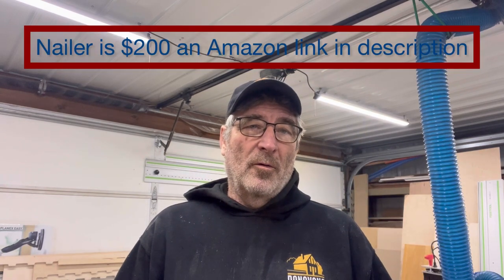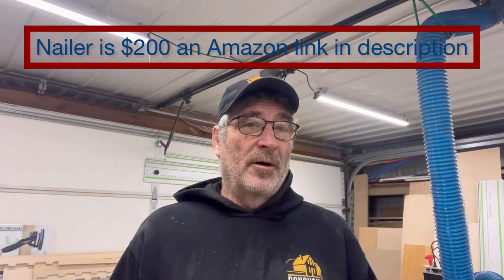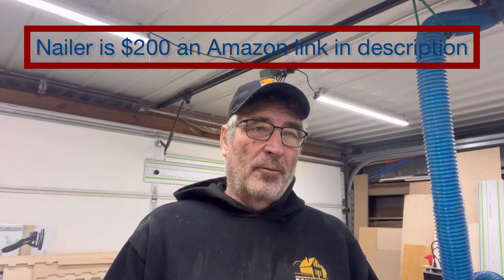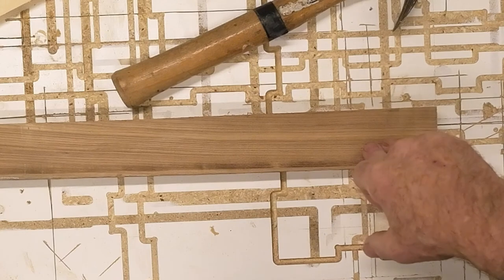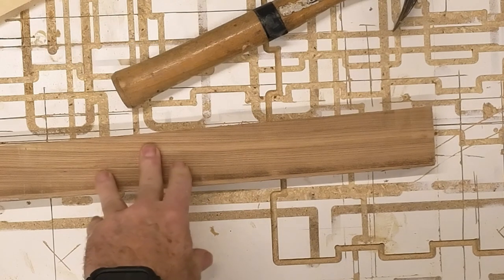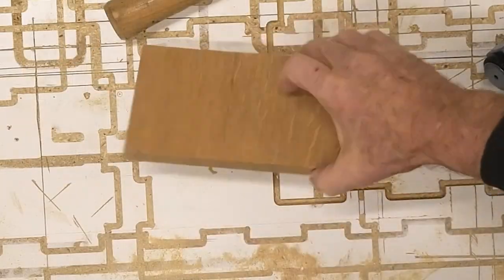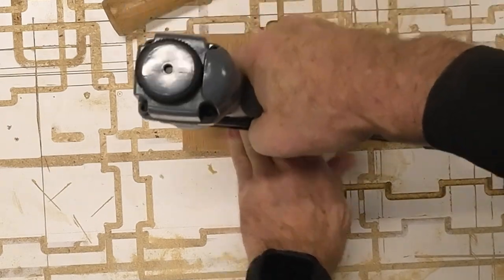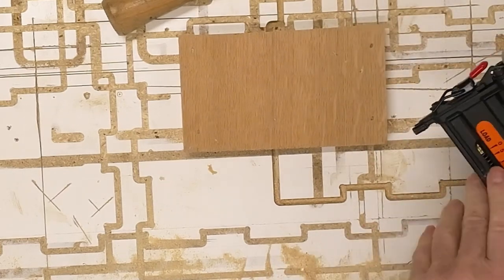Experience the Difference a Composite Finish Nail Can Make with Yeti Smartbench CNC or any CNC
Spotnails CB1538C 15 Gauge Composite Finish Nailer, 1/2" to 1-1/2"

Spotnails F15-25 15GA 1" Plastic Composite Finish Nail, 2000ct

model I bought:
SmartBench V1.2 PrecisionPro CNC Router

Where I bought the machine:
Yeti Tool SouthEast, LLC

SmartBench PrecisionPro - Model Specific Features
ZHead V2
120V/60Hz 1000W Spindle
Digital speed control
Auto Tool Stop if spindle is in constant overload
Real time spindle load display
Precision ER16 collet - max 10mm shank
Dual Z Axis Lead Screws for additional ridgidity
Laser X/Y Datum set point system
ShapeCutter
Easy to use step by step set-up wizard walks you through your cut.
Navigation tabs allow you to navigate through the set up tasks.
10 different geometry types to choose from.
Save your tool/job profile for a quick job turn around.
Prompts and hints on process.
Compatible with both inches and millimeters.
Ease of use
Intuitive touch screen control.
Wi-Fi (2.4GHz Network only)/USB connectivity for simple file transfer.
Z Probe for fast, easy and accurate setting.
Extraction system for clean operation.
Pack up and store away in 3 minutes.
Easy and quick calibration app ensures your SmartBench is always in tip top condition.
Improve efficiency
Autonomous cutting – Working with you. SmartBench gets the job done whilst allowing you to get on with other tasks.
Fast setup – plan your job on the touch screen, set your materials and press go.
Astonishing job time – SmartBench can perform multiple cutting operations, dramatically improving your job time.
Portable
SmartBench fits into a SWB van.
Sections have been made to be handled by one person.
Nothing more required to start producing standard shapes than SmartBench and a router bit.
Set up on site within 3 minutes.
Height adjustable feet makes light work of setting up on un-even surfaces.
Big capabilities
Process up to 98.43'' (2500mm) x 49.2'' (1250mm) sheets edge to edge.
Use SmartBench in feed-through mode and process any length of work surface.
Multi materials
Softwood and hardwood timber sections up to 6'' (150mm) thick.
Timber based composite boards
Composite worksurfaces
Polycarbonate, Acrylic and other forms of plastic
Quality and accuracy assured
Accuracy of +/-0.020'' (0.5mm) or better
CE certified
Remote software upgrades means you get the benefit of our ever increasing library of cutting apps
Safety in mind
E Stop
Interupt bars along the x axis
Cutter door open cut out switch